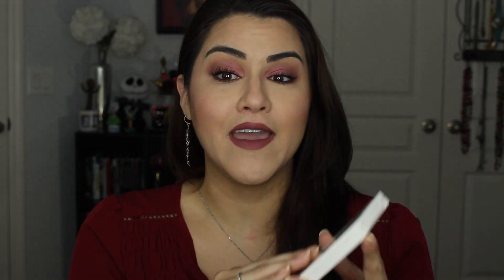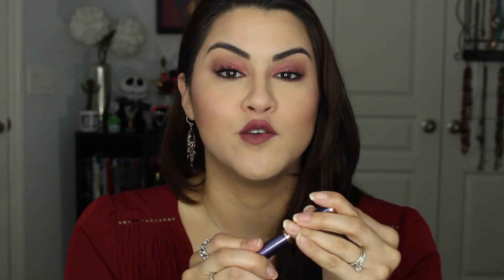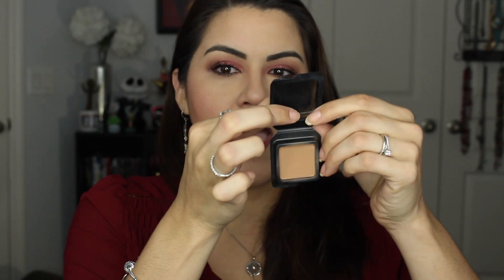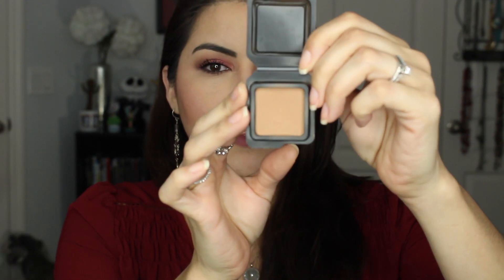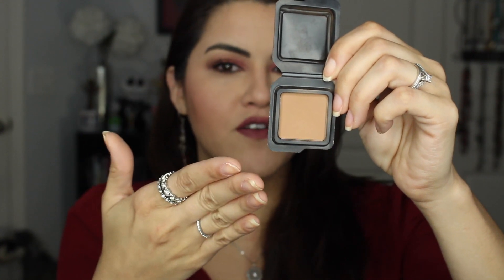Update Finish 4 by 4 of July Project Pan Collab